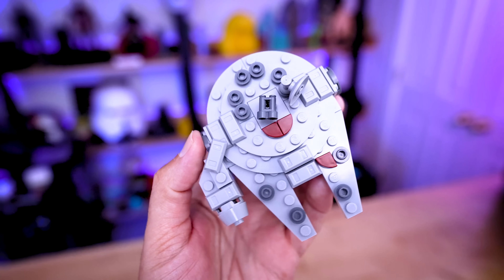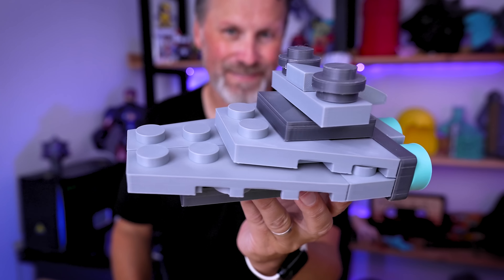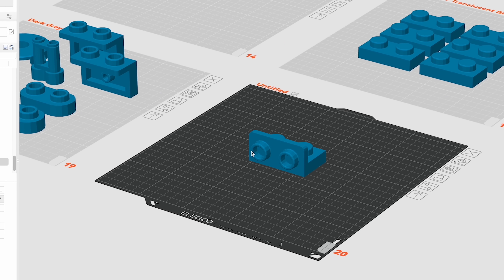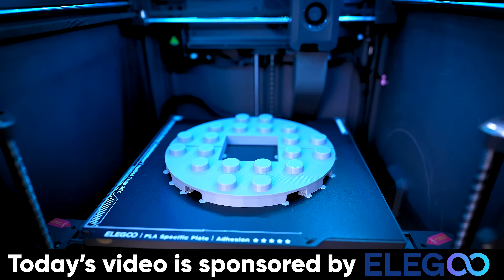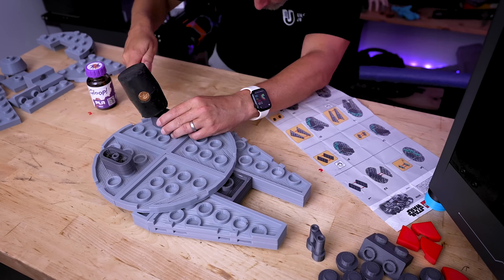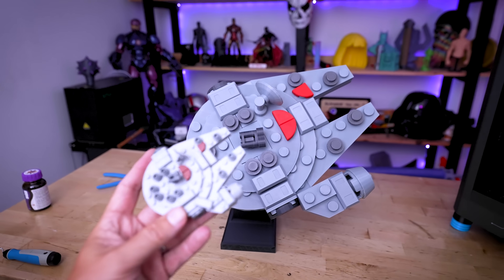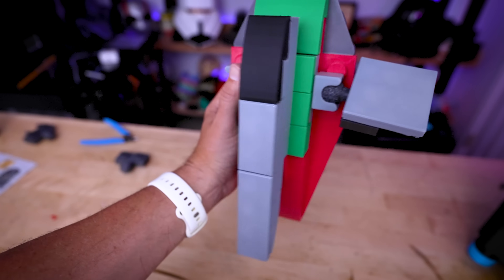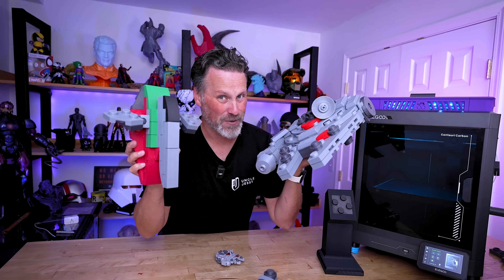3D Printing Giant LEGO + Star Wars = My New Obsession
I'm trying to see if I can super size some Lego sets with the help of 3D Printing! Taking a simplified lego set and scaling it up by 400% of the original size!